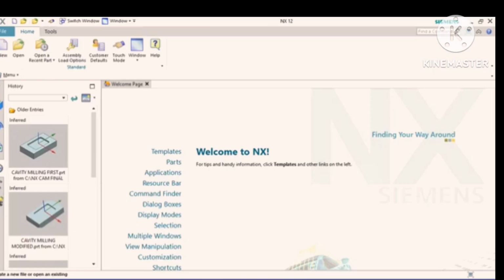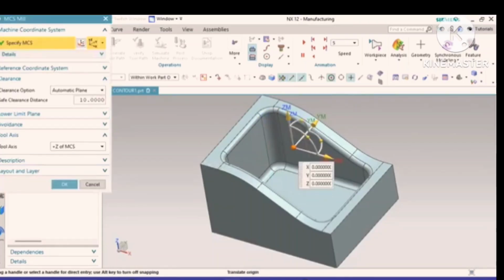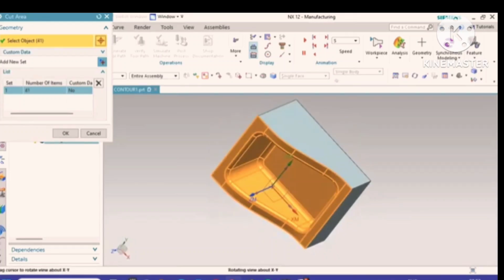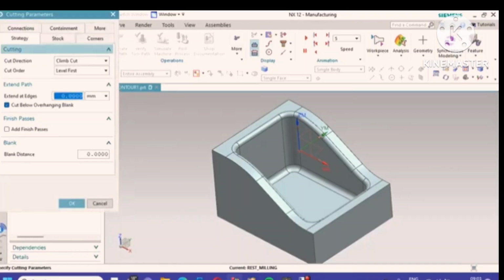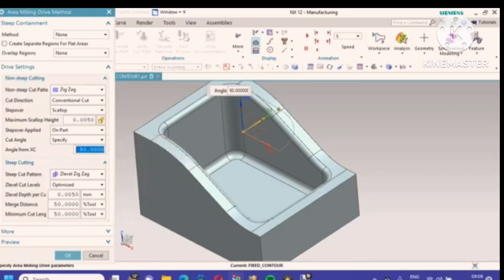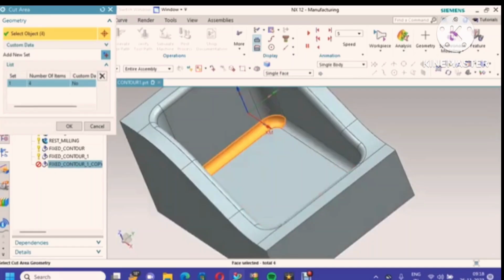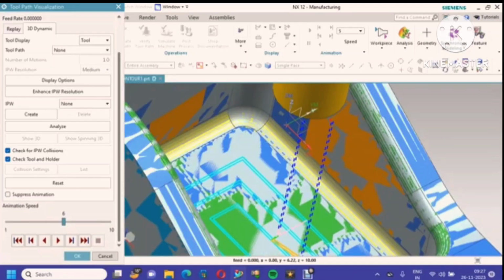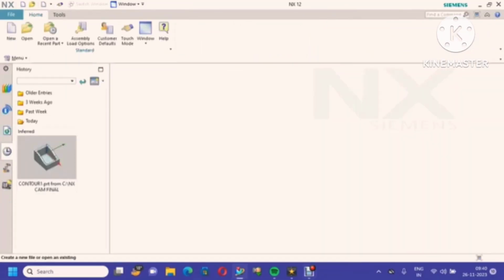NX CAM 18: PRO Contour Milling Secrets Revealed (Advanced Fixed Area)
Hello fellow machinists and engineers! Welcome back to NX TRICS.
In today's NX CAM Tutorial (Episode 18), we are taking a massive leap into advanced machining. We are diving deep into ADVANCED FIXED CONTOUR AREA MILLING.
Forget the basics. We will be demonstrating the professional, high-performance way to handle complex geometry, showing you how to achieve flawless surfaces and optimize your toolpaths like a manufacturing pro. We are focusing on maximizing efficiency and precision in a real-world, high-volume production mindset. This is the difference between doing contouring and mastering it.
In this video, you will learn:
How to set up complex fixed contour operations.
Advanced strategies for Area Milling path control.
Toolpath optimization for surface finish and cycle time.
Professional tips and tricks for high-precision machining.
Troubleshooting common complex contour errors.
This tutorial is for users who already have a basic understanding of NX CAM and are looking to elevate their skillset to an expert level. If you are serious about precision manufacturing, this is a must-watch!